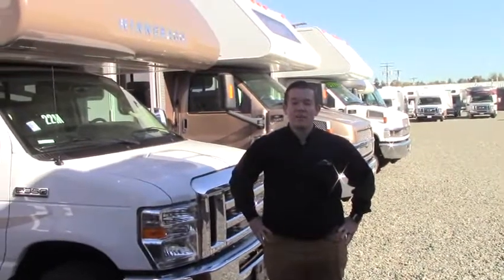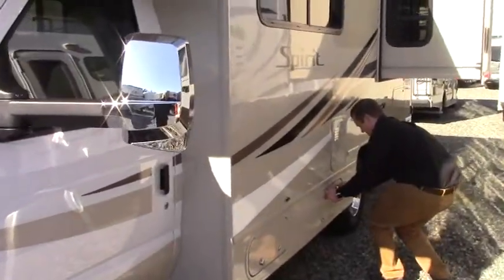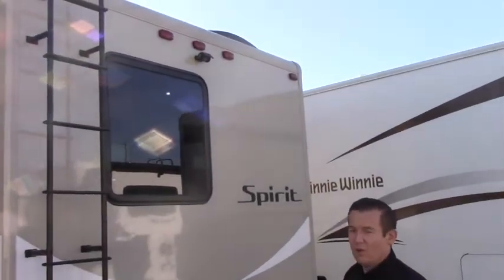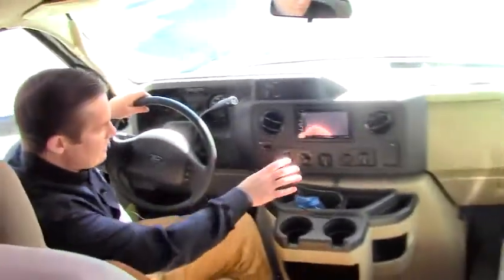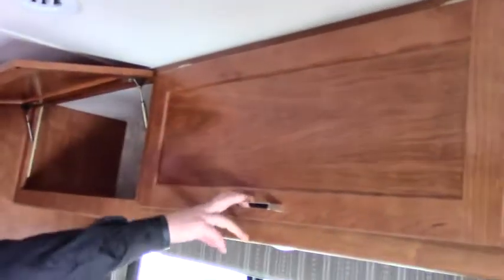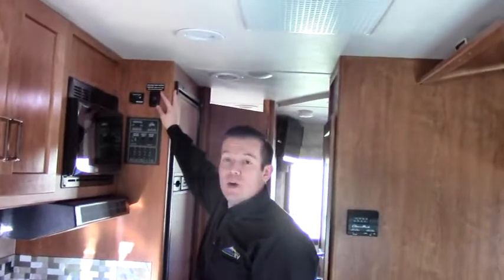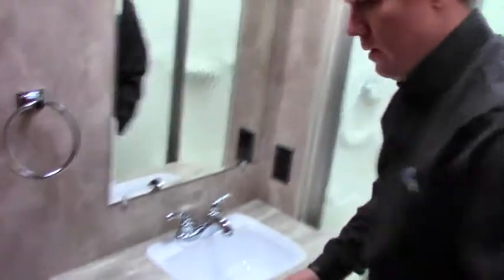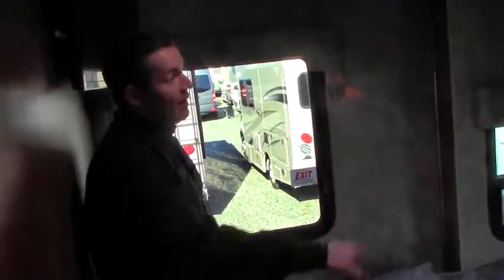2018 Winnebago Spirit 22M (11539)